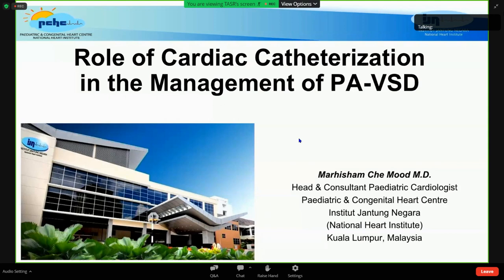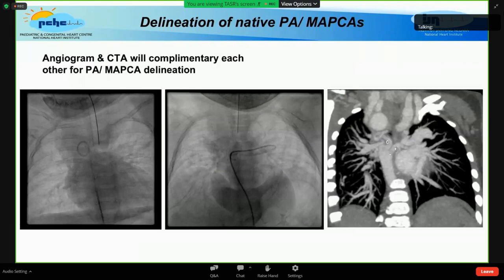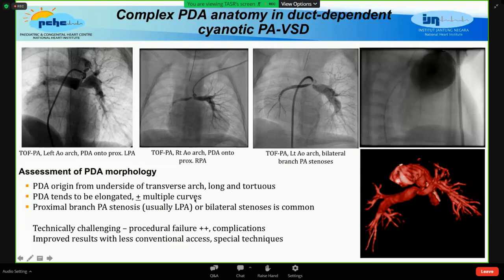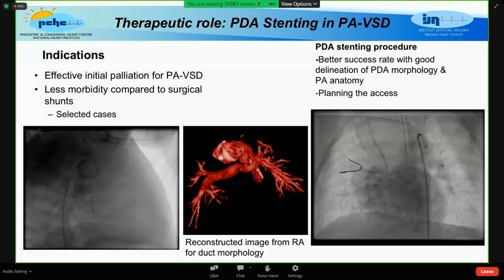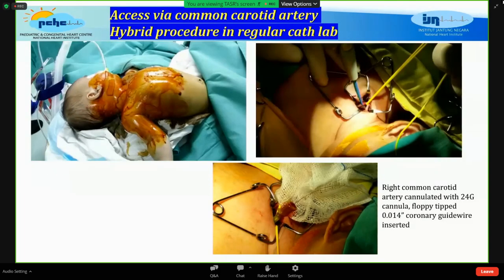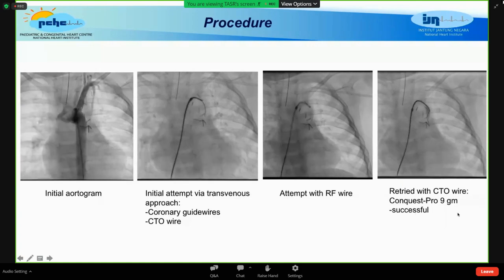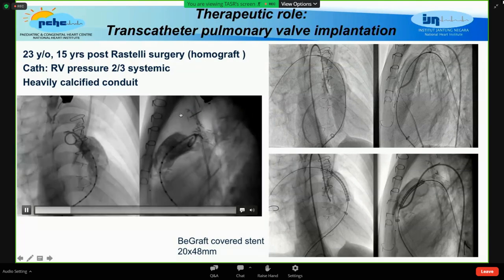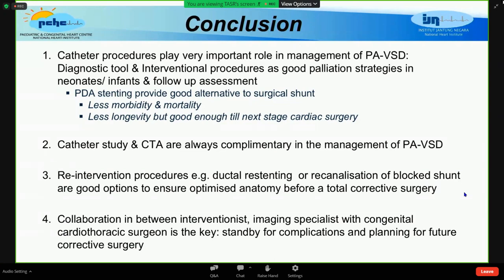Role of Cardiac Catheterization in the Management of PA-VSD